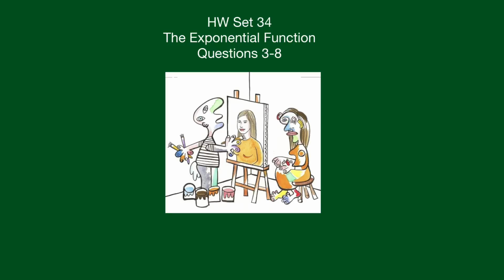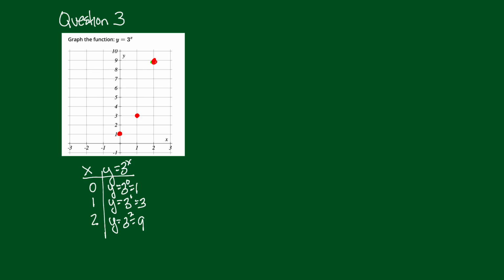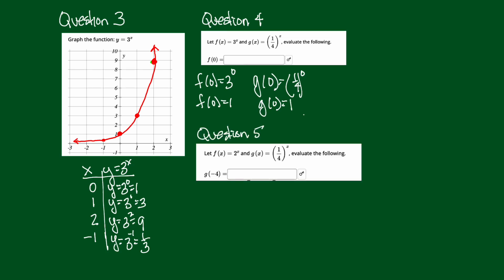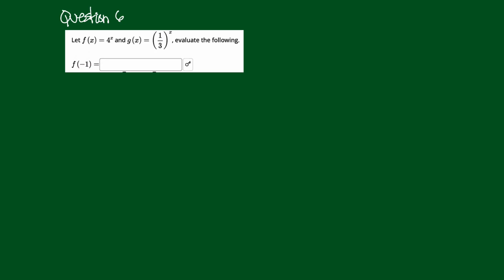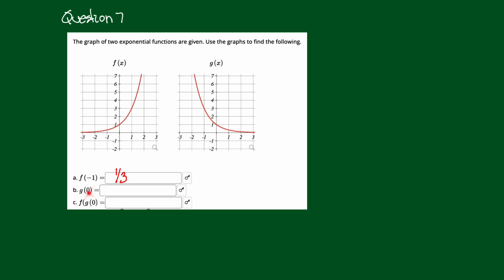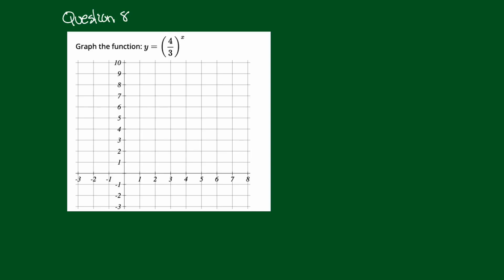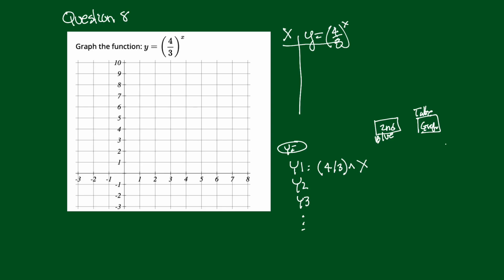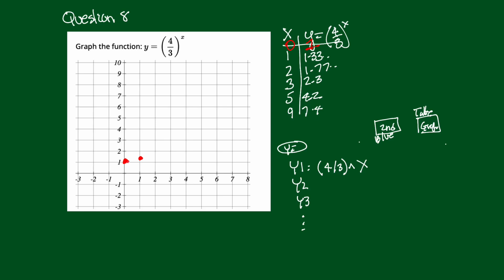96 HW 34 Questions 3-8